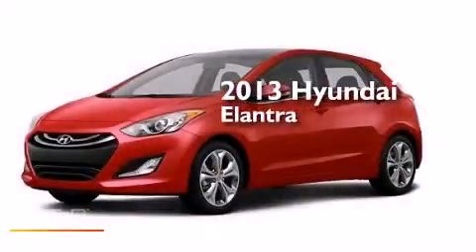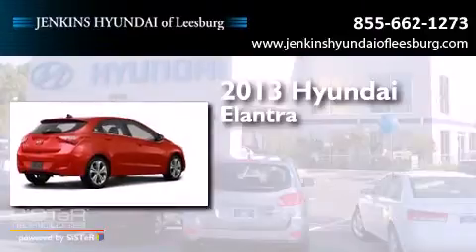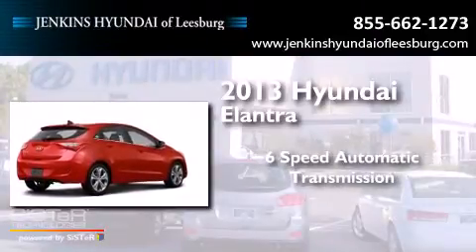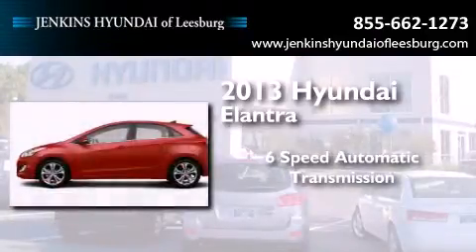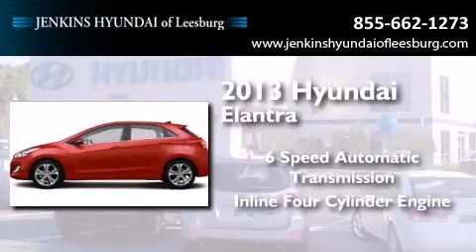2013 Hyundai Elantra Leesburg FL 34788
We've been honored to serve the Leesburg FL area , we promise that your experience at our dealership will exceed your expectations ! Year : 2013 Make : Hyundai Model : Elantra Engine : Gas I4 1.8L/110 Trans . : Automatic Exterior : Volcanic Red Miles : 10 Interior : Black Stock : L11572 Jenkins Hyundai Leesburg 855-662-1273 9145 US Highway 441 Leesburg , FL 34788